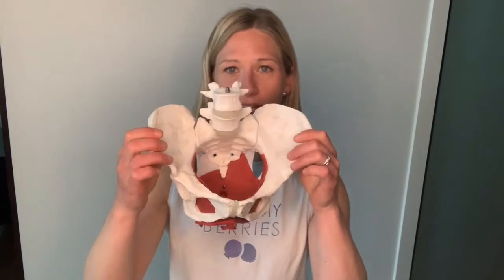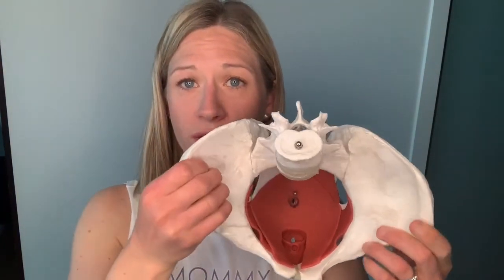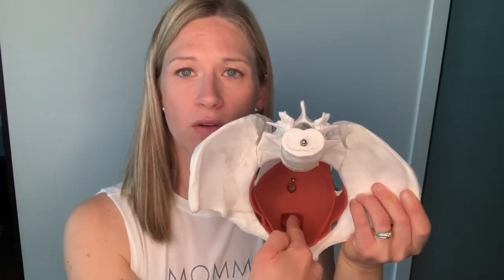SmartMom Mobile Health Education- Prepare your pelvic floor for delivery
Don't just focus on kegels. Learn how to relax your pelvic floor for an easier delivery. The pelvic floor forms the opening for baby during a vaginal delivery.

This video was made for SmartMom users.

SmartMom is a free text messaging program in Canada that sends you information timed to your state of pregnancy to help you achieve healthy pregnancy and birth.
SmartMom is also your local and online guide to services and programs available to support you.